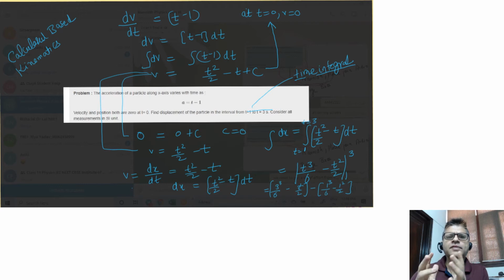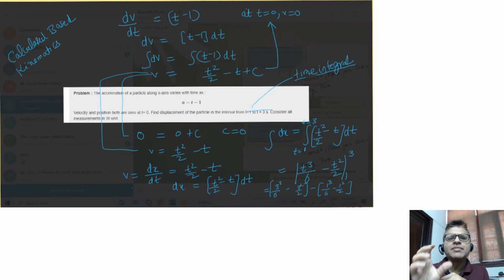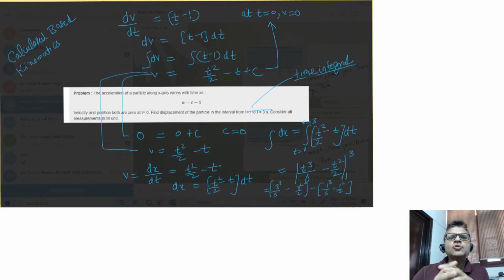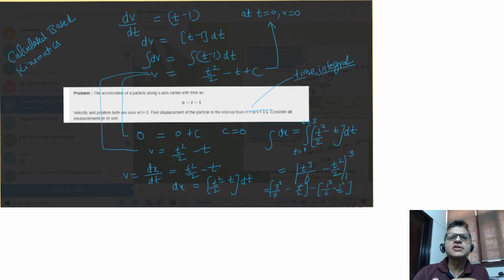How to use the Time Interval in Calculus based Kinematics Numerical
If you have a time interval given in the Kinematics Question it would have an upper and a lower interval. Calculate the Integral. Put the value of upper part of the interval; calculate the value, then do the same thing again for lower interval. Finally do F(b)-F(a) where b is the Upper part of the Interval and a is the Lower part of the Time Interval.